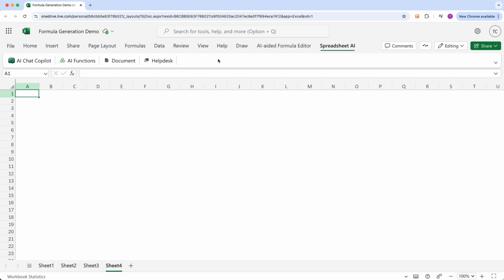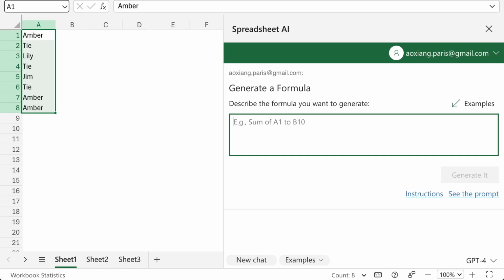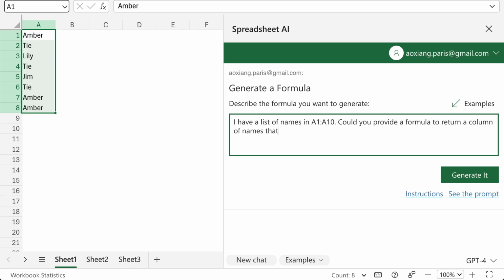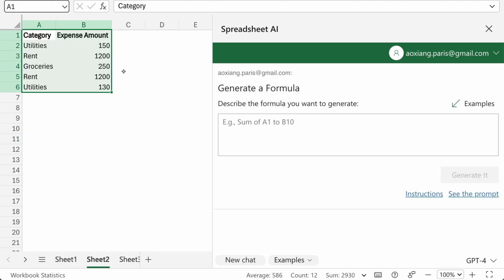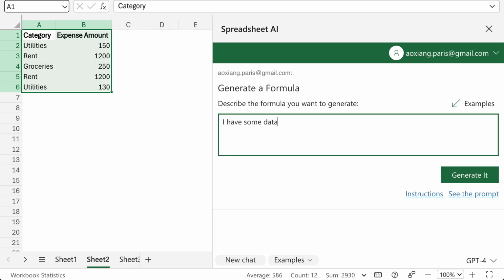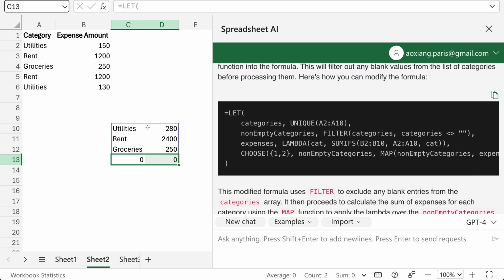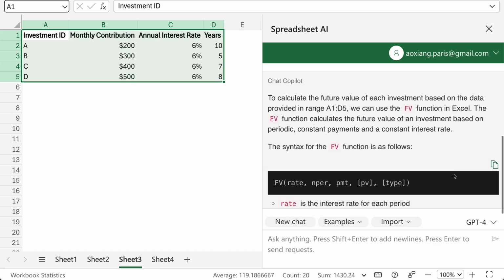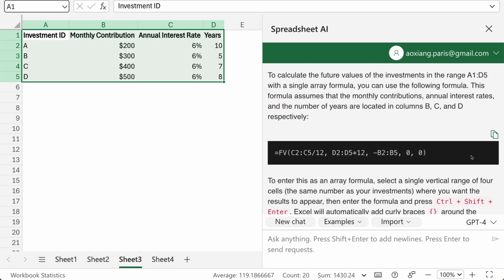Formula Generation with AI Chat Copilot